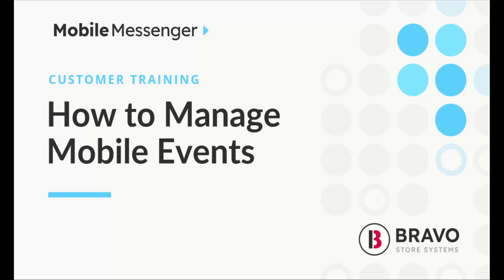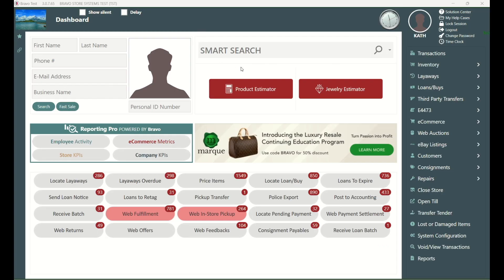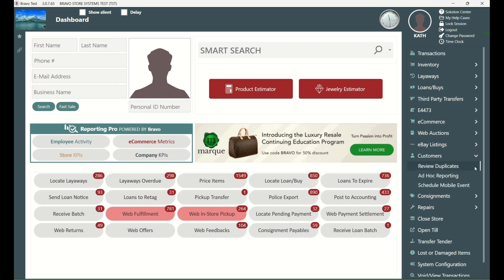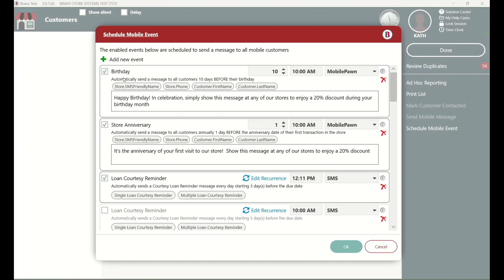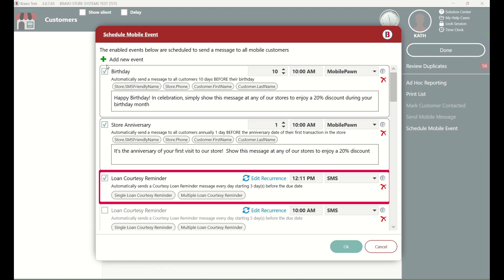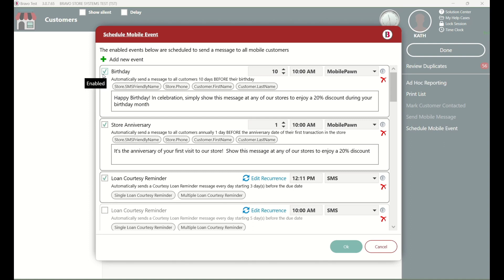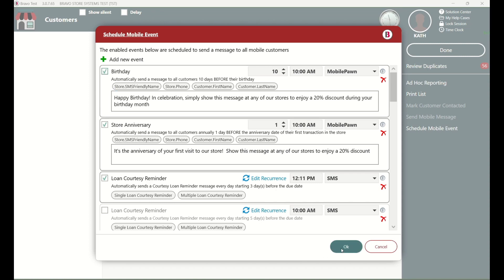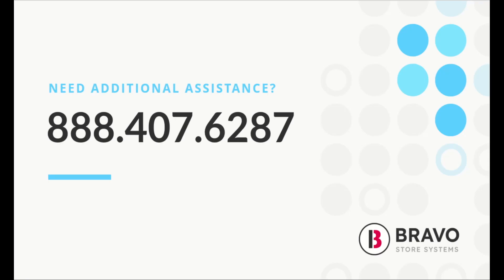How to Manage Mobile Events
📌 Watch Now: Dive into this tutorial to master managing Mobile Events in Bravo, ensuring your business stays dynamic and responsive to your customers' needs. Ideal for all users, from beginners to seasoned Bravo professionals.
🌟 What You'll Learn:
• Navigating to the 'Mobile Events' management feature from Bravo's dashboard.
• Activating and deactivating Mobile Events with a simple checkbox click.
• Understanding the interface of the 'Scheduled Events' window.
• Identifying and handling non-adjustable Mobile Events.
We regularly update our channel with content that helps you optimize your business operations.
📞 Need Assistance? Our team is always ready to provide support and guidance.